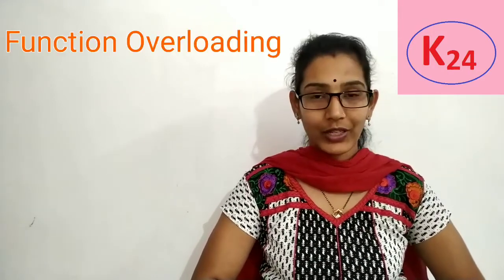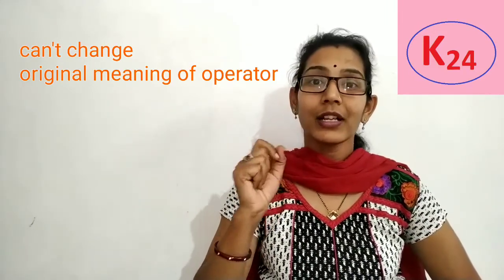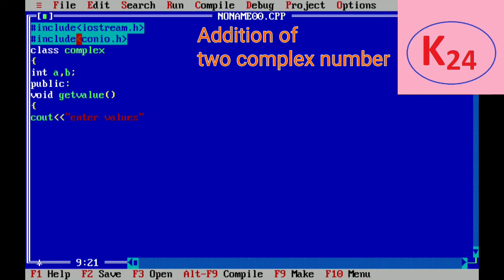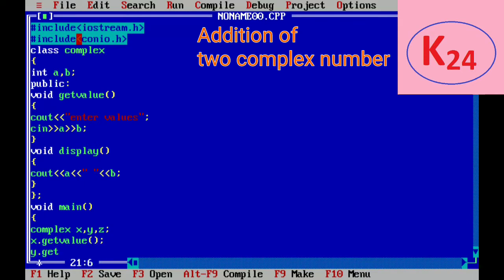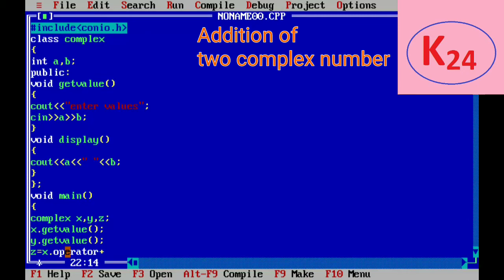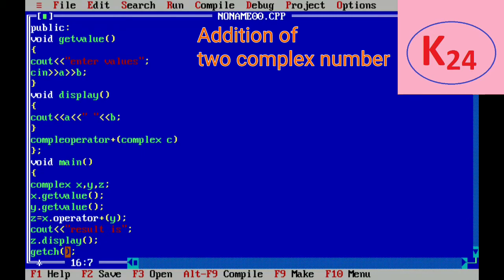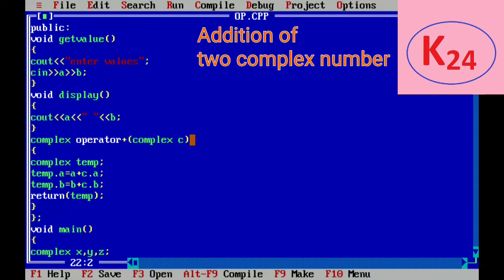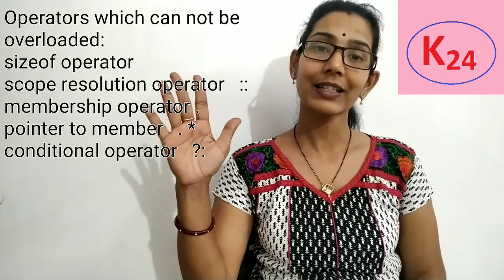Operator Overloading| Add two complex number using binary operator overloading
This explains the concept of operator overloading. Also create a program for addition of two complex number using binary operator overloading.
this is very important concept but very difficult to understand. so I tried my best to explain u in very easy way.